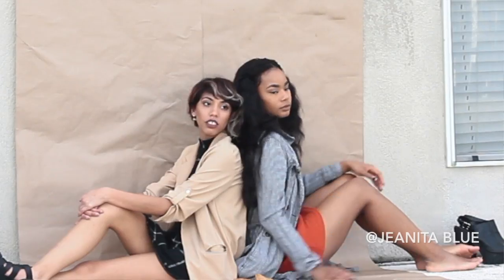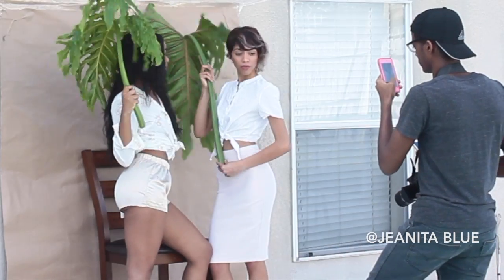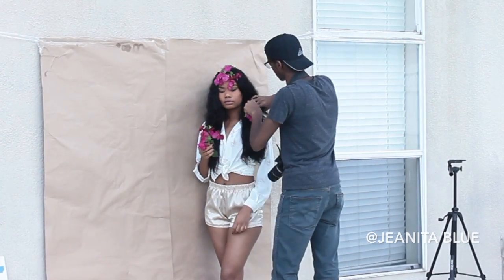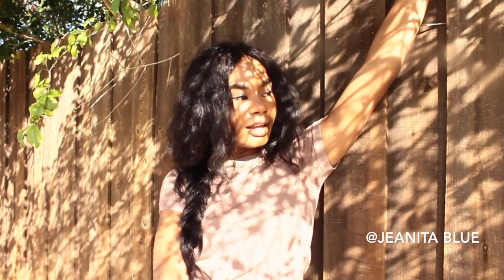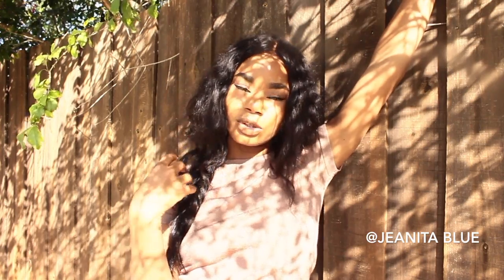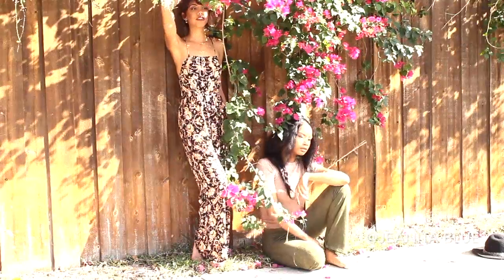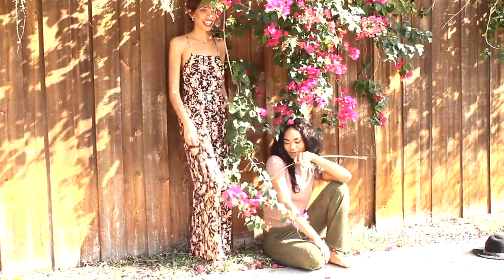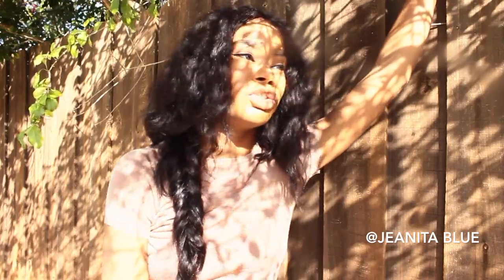VLOG 5 - PHOTOSHOOT: Behind The Scenes 2017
Hello, Beautiful! Check out this video to see behind the scenes of a beautiful, natural and fun photoshoot. The photographer, Jack Daniels is up in coming and based in Florida. He did a great job capturing me and the other model, Nadia. Be sure to watch until the end to see the finished product.

www. Facebook.com/JeanitaMarieBlue

~Snap Chat
JeanitaMarieBlue